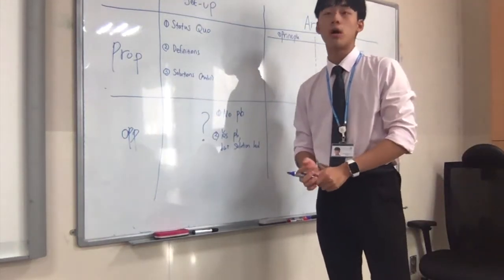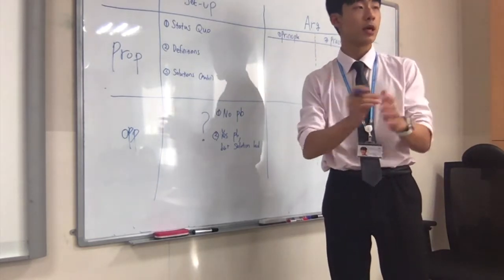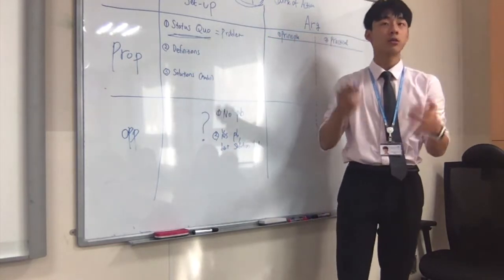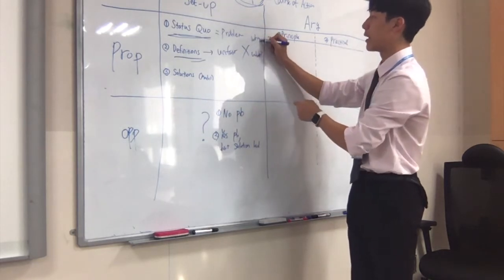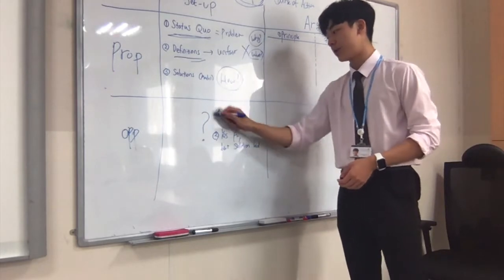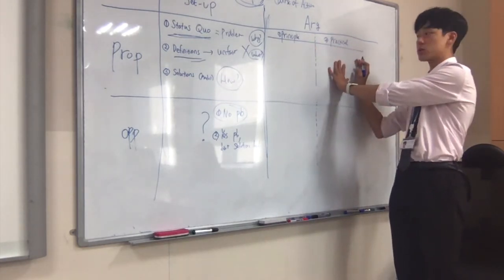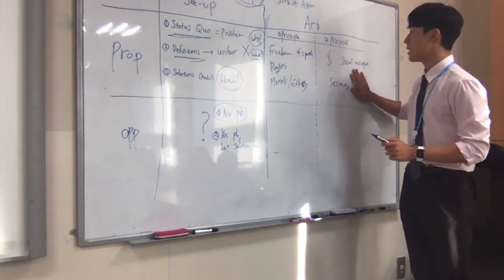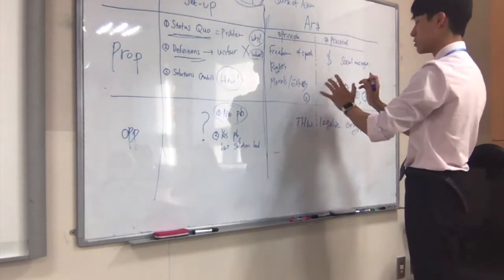[Debating 20.1] Lec 4- Case Construction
This is a record of my 2020 term 1 debating mentoring program, designed for year 7, 8, and 9 students.
The program is created to introduce debating to beginners and develop their critical thinking skills.
Pls put any questions in the comments!